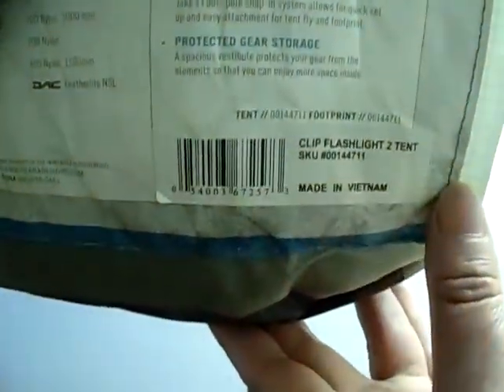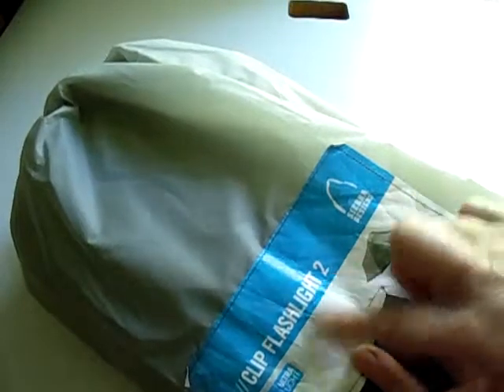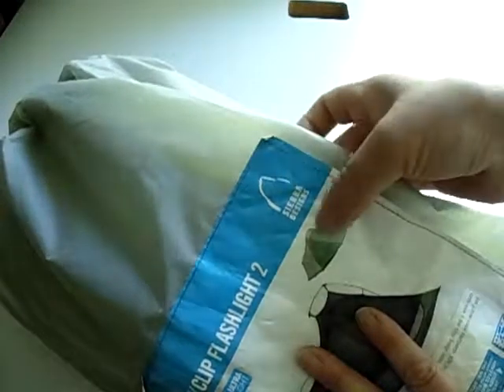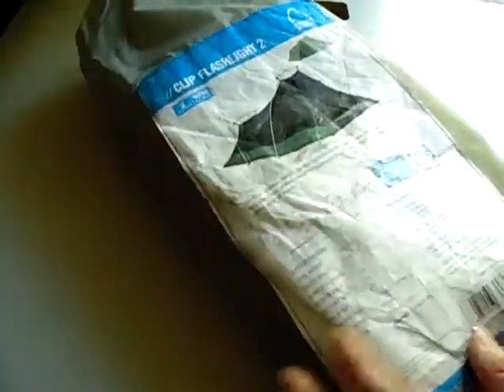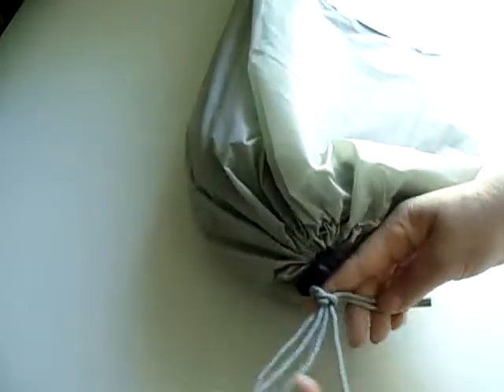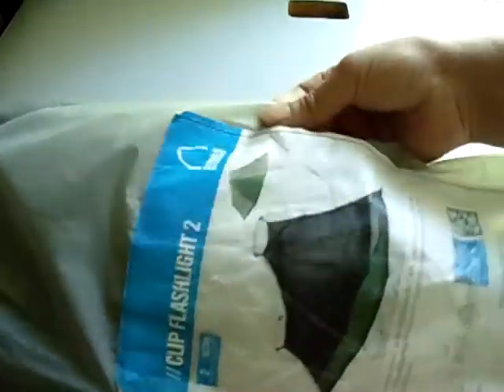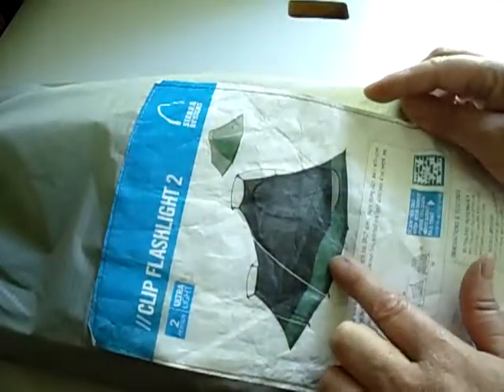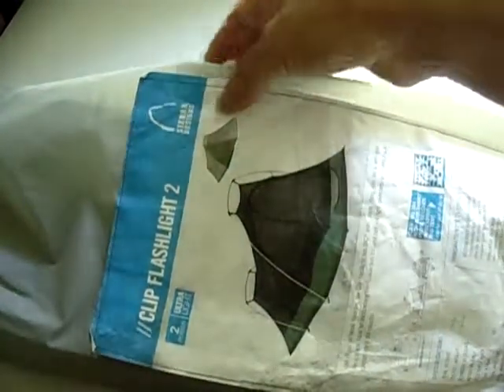Sierra Designs Clip Flashlight 2 Tent